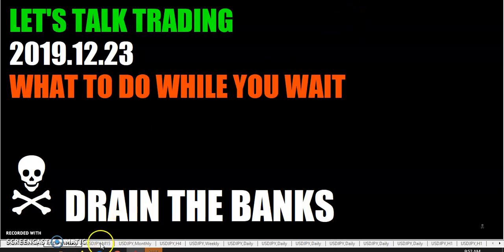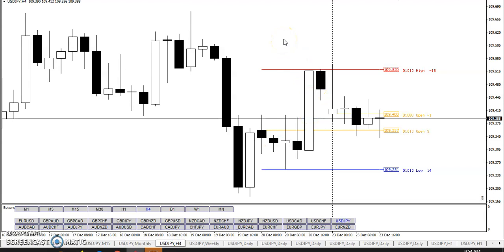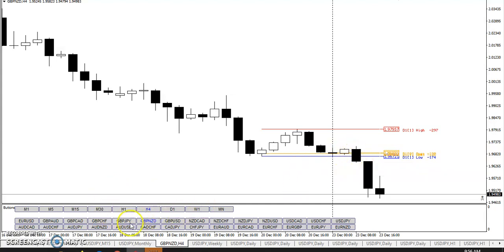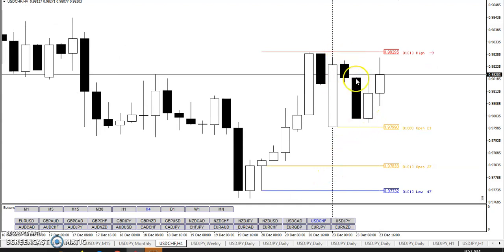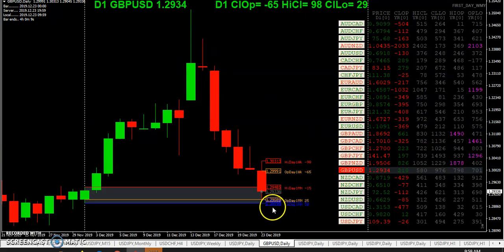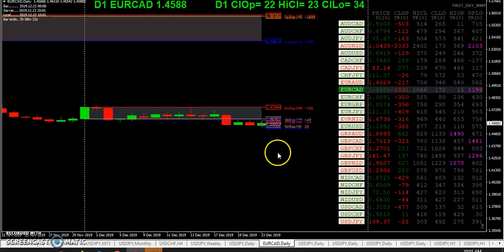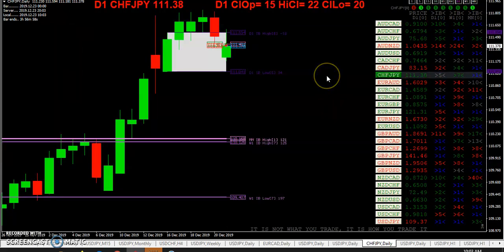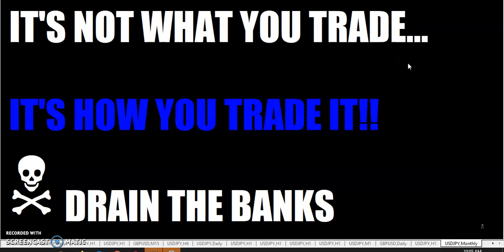20191223 TRO TRADING WHAT TO DO WHILE YOU WAIT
WHAT TO DO WHILE YOU WAIT